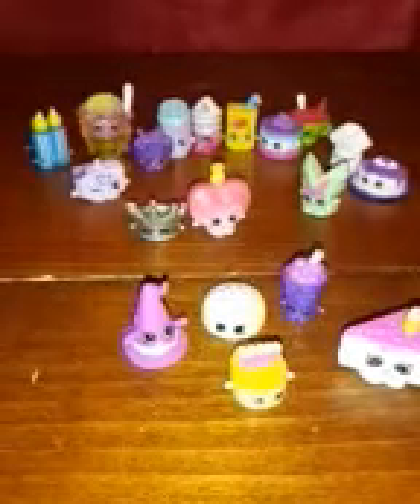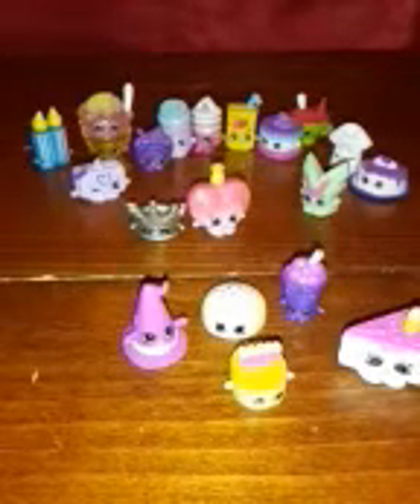Shopkins season 7, 20 pk. Opening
What did I find in this 20 pack? Take a look.